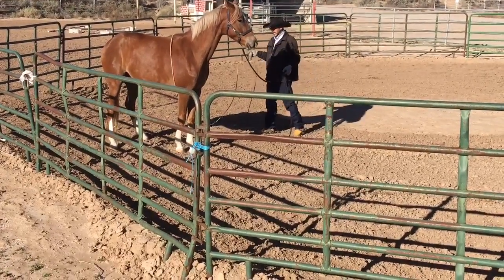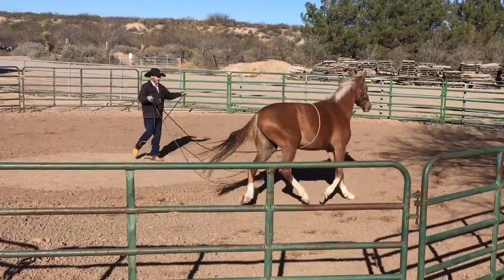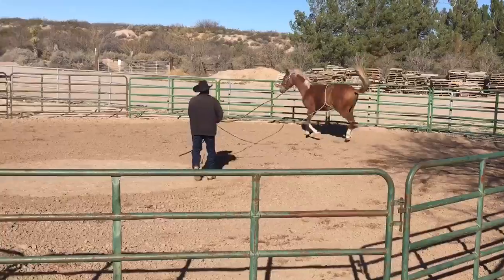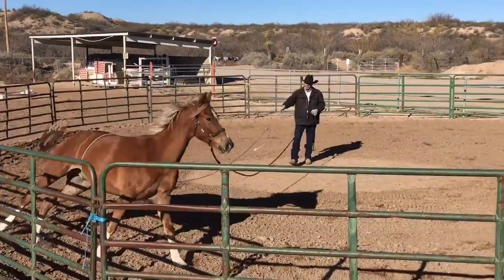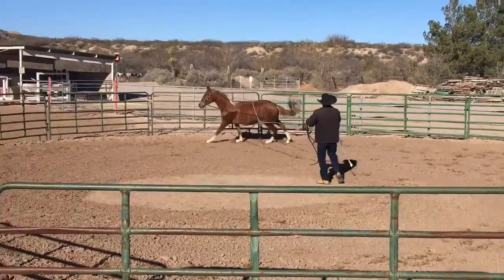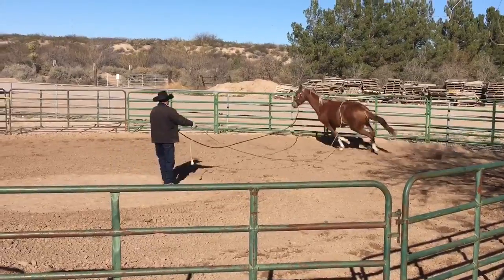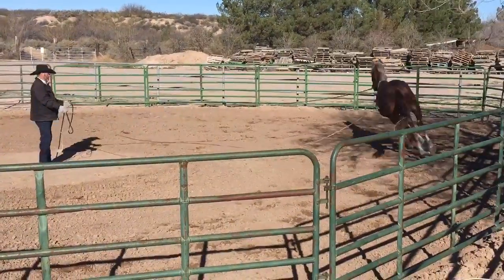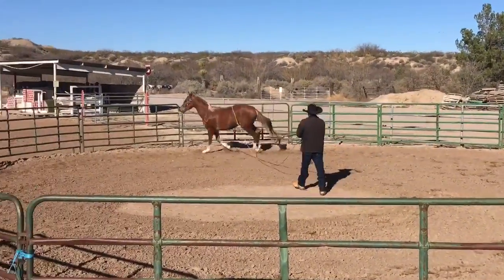Preparatory work before saddling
How I get a Horse use to the pressure of the cinch